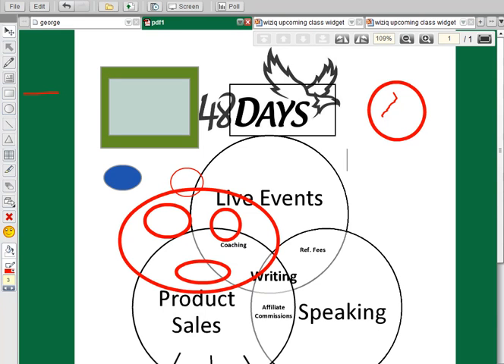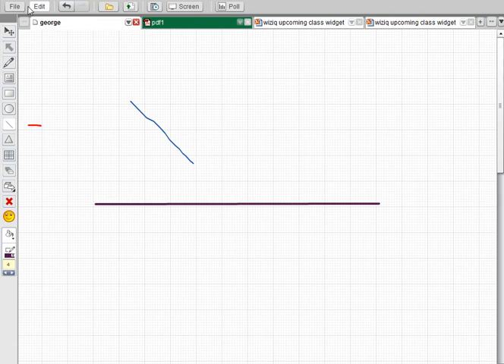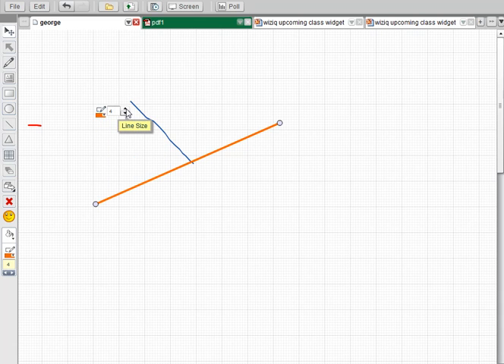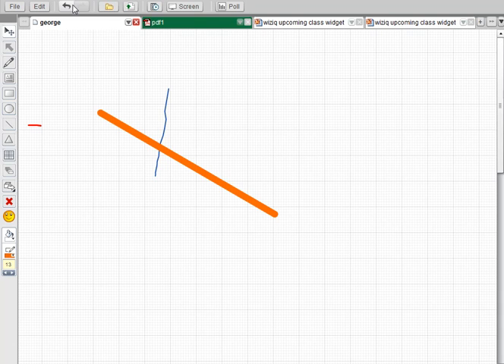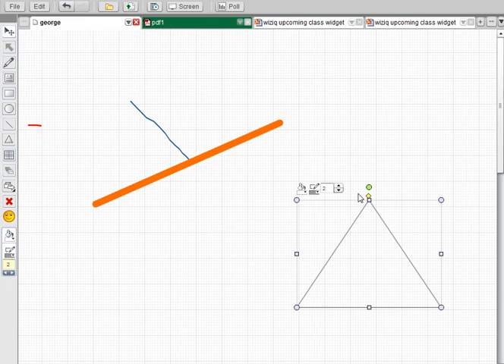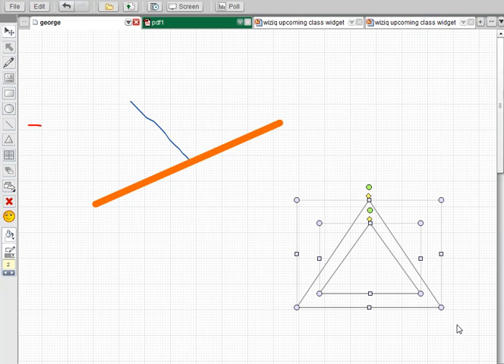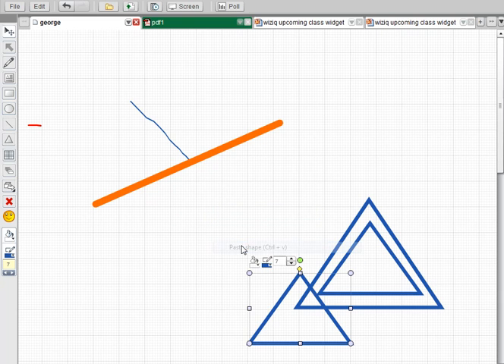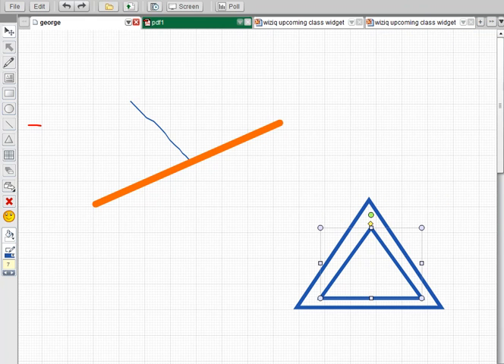229_Line_+_Triangle_tools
229 line + triangle tools
How to WizIQ - Basic training
This series of tutorials is provided by George Machlan and The Edupunk, we can be found
All of our tutorials can be found on Youtube (channel name Gmachlan ) or Yuku ( channel name WizIQ )
They will also be placed in the public content library on WizIQ
Tutorials are less than 5 minutes long and recorded with Jing
Please let us known if any video is out of date by commenting on our blog, be sure to give the exact video tutorial title.